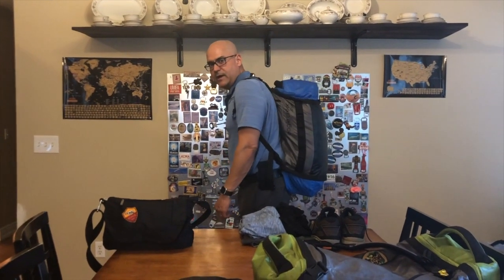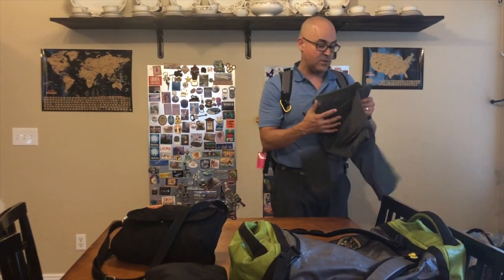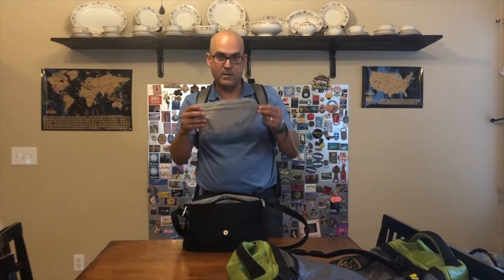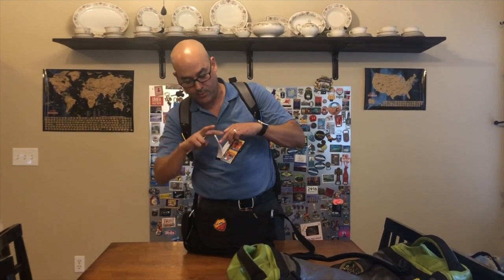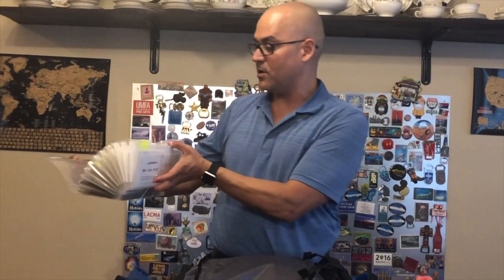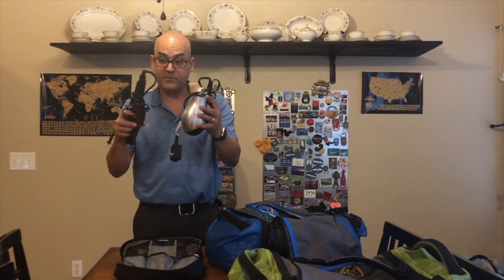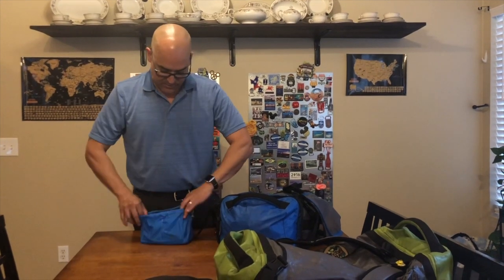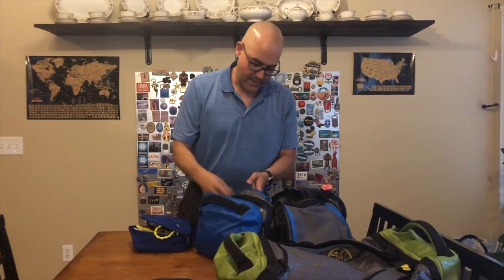How to pack for two weeks in one carry-on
Sometimes travelers ask how we fit two weeks travel into one carry-on.  No checked bags!  Watch and learn, wanderers!